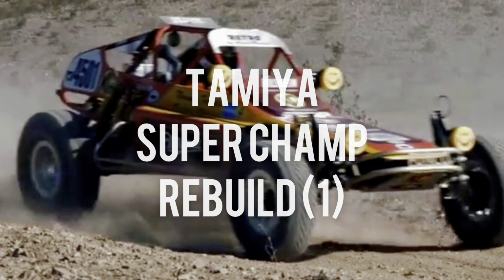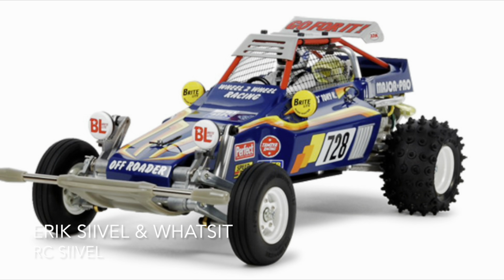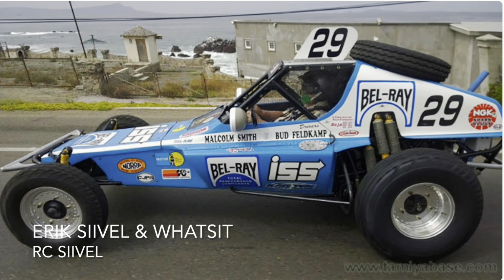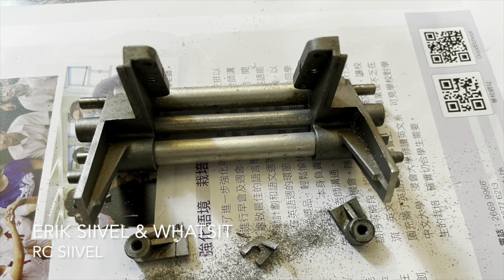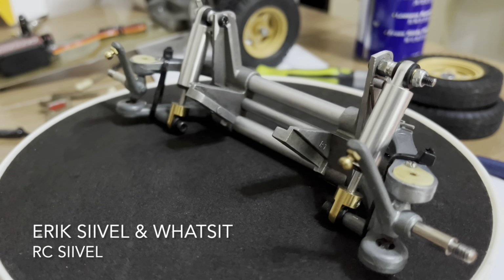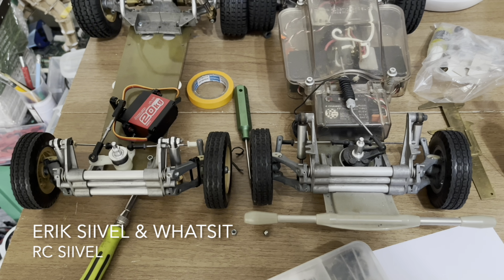Rebuilding a Tamiya Super Champ / Fighting Buggy (Part 1)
It is Part 1 of a series of videos about modifying a Tamiya Super Champ / Fighting Buggy into a Funco SS1.